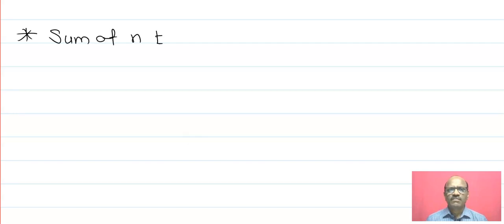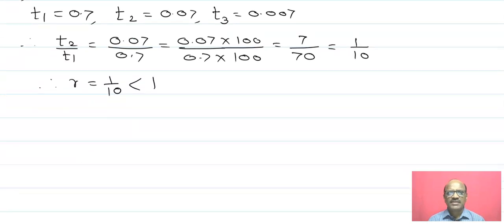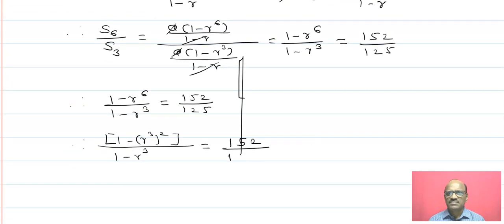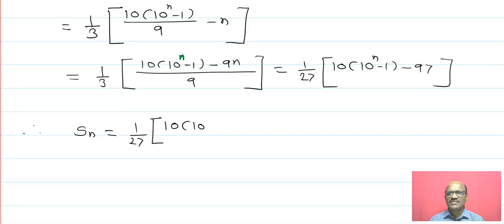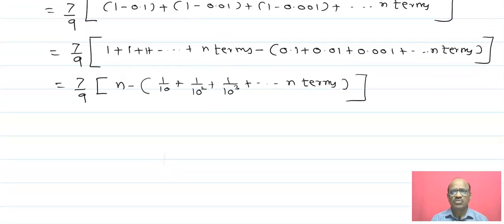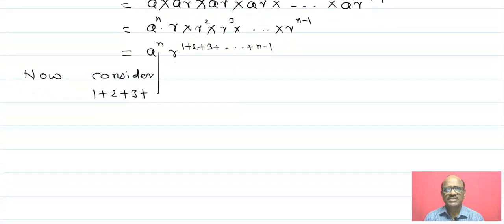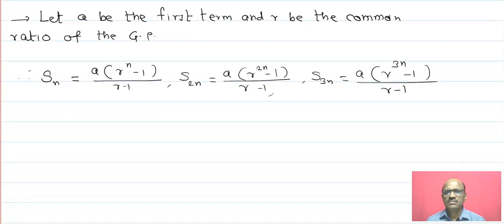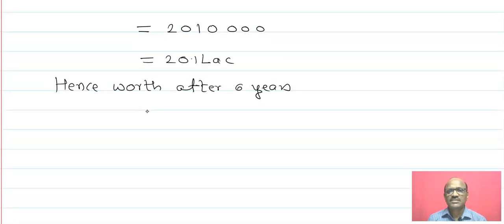New Syllabus|Sequences and Series|Exercise-2.2|Standard 11th|Maharashtra State Board|CBSC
I am uploading the video Sequences and Series, Exercise -2.2